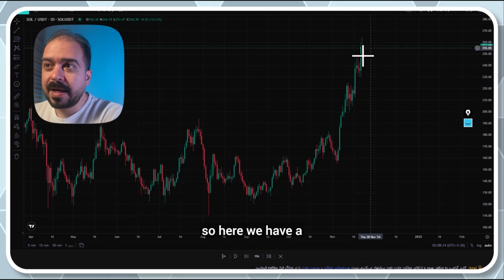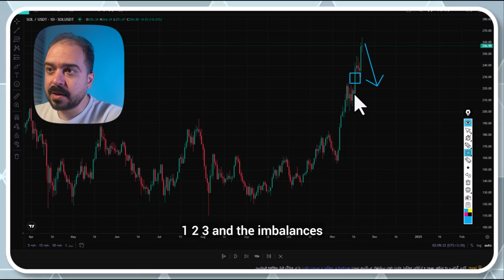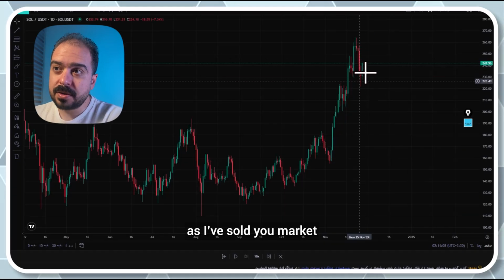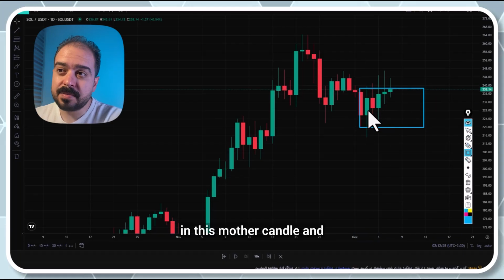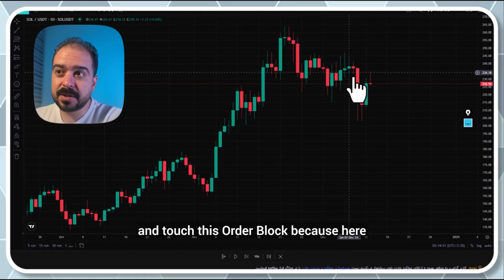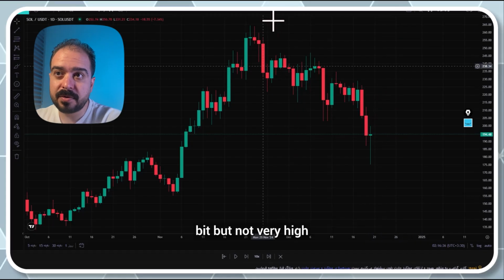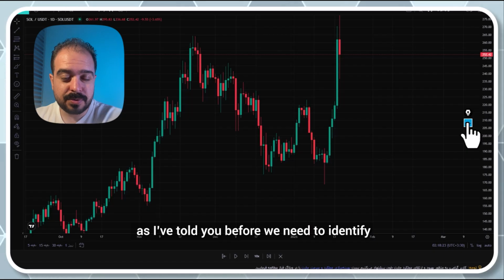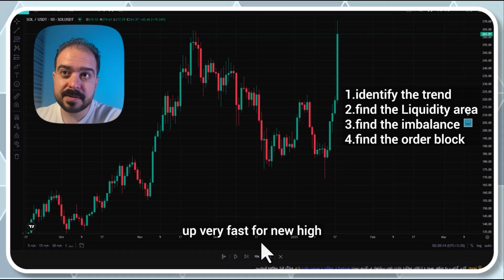Deep Analyzing candle by candle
In this in-depth analysis, I break down the Solana (SOL) chart for two months candle by candle. We'll explore the key drivers behind every significant price movement, from the explosive rallies to the crucial support holds. Understanding the "why" behind the price action is essential for any trader.

This video covers:

· Key breakout and breakdown levels
· Volume analysis and what it signaled
· Imbalance(FVG) and Order Block in crypto
· Mother candle